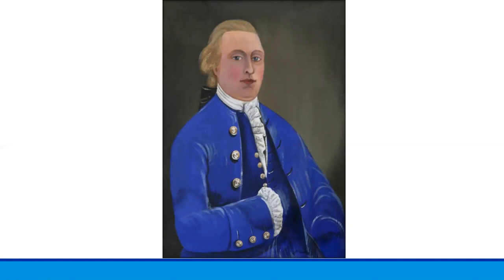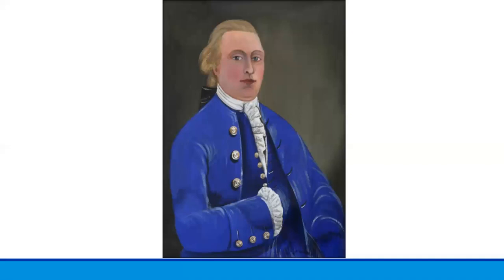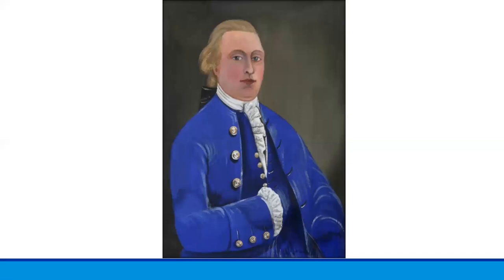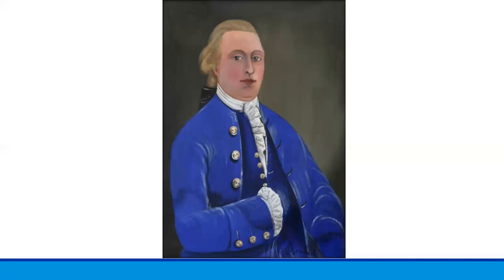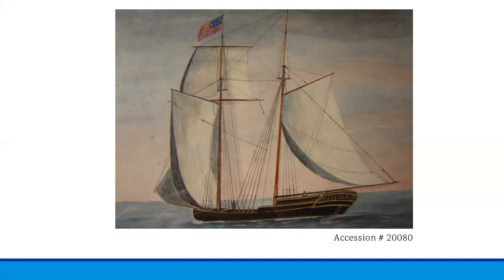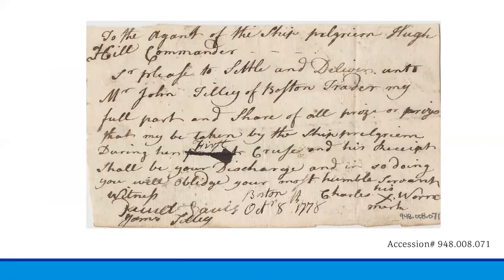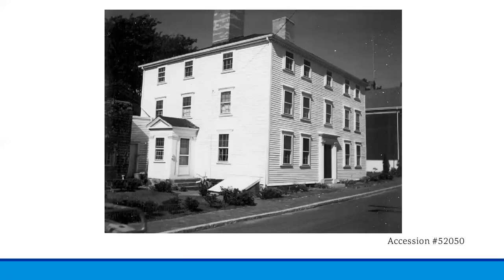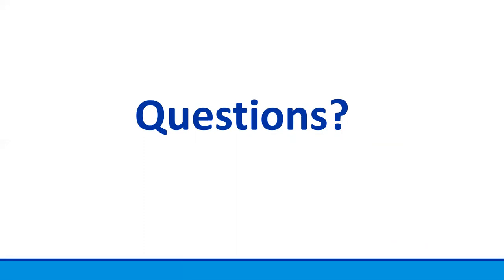Spotlight Talk: Hugh Hill Portrait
Would it surprise you to hear that Beverly was once full of privateers? Before you go picturing sailors with eye patches roaming along Cabot Street watch our Spotlight Talk on Privateer Captain Hugh Hill and learn about what the privateer life was really like. Yo ho!